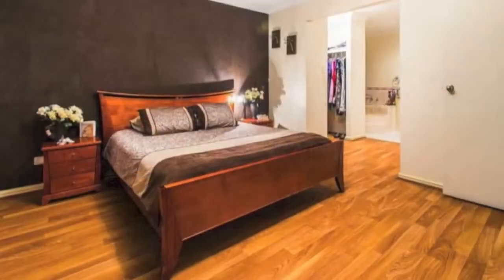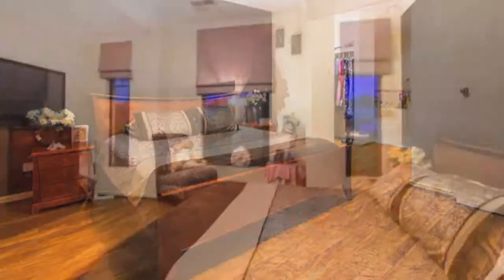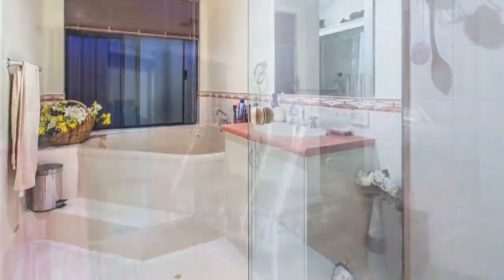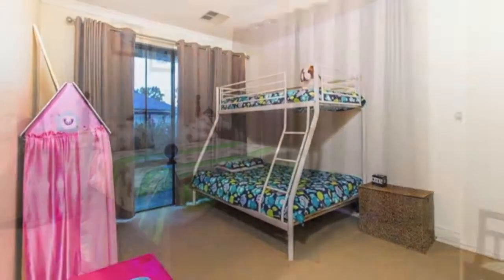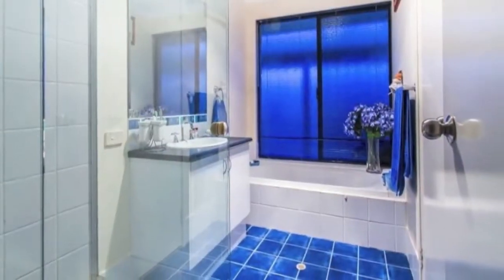6 Alexandria Follow, Success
Margarita Dubon, Douglas Kennedy and the Regal Team are proud to present 6 Alexandria Follow, Success. This fabulous home is located amongst mansions around the lake in Magnolia Gardens.
Close to the lake and park, this quality built home in highly sought after, kid friendly area and will not last long.